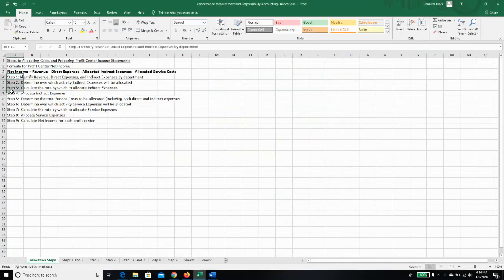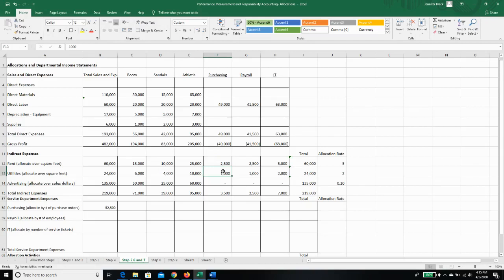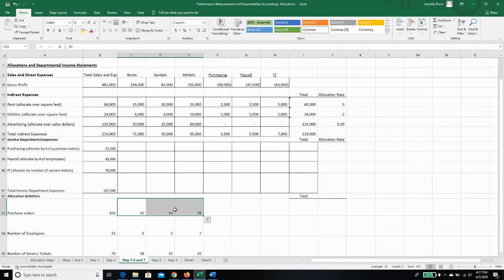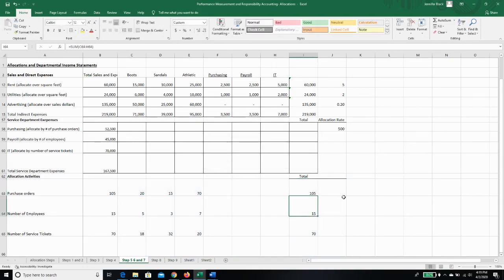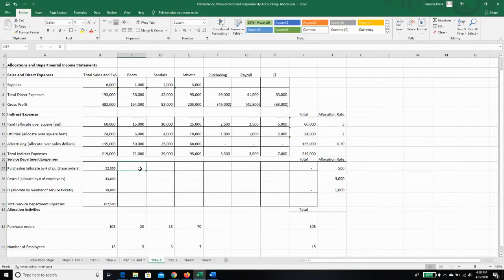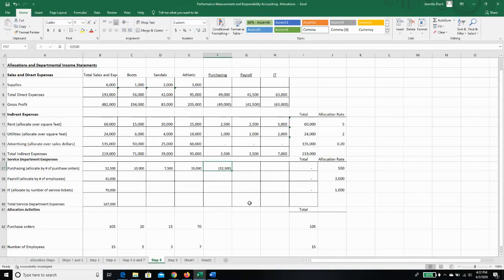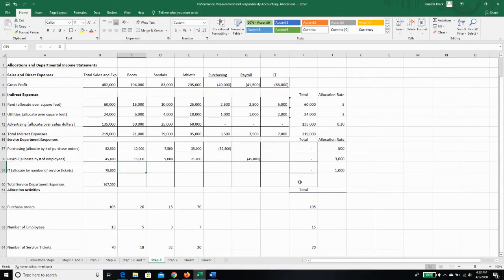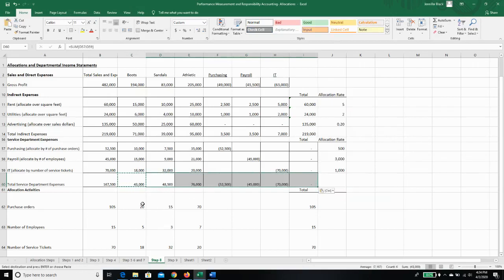Allocating Service Costs